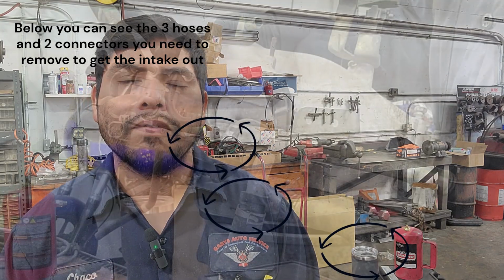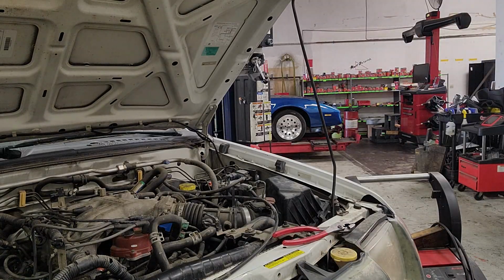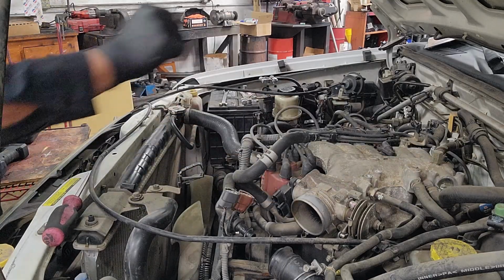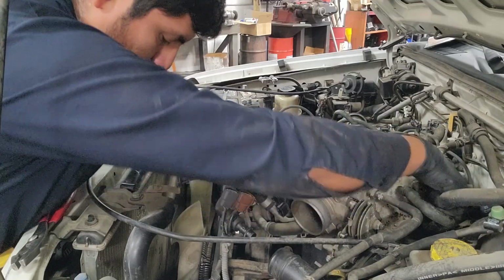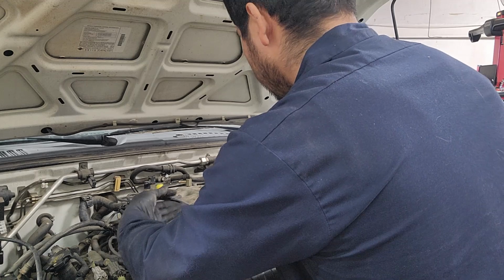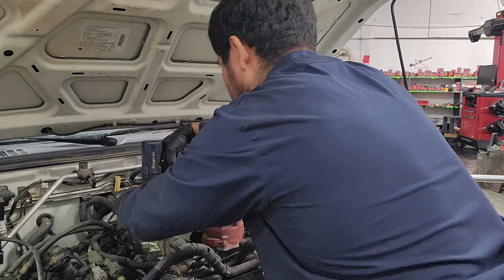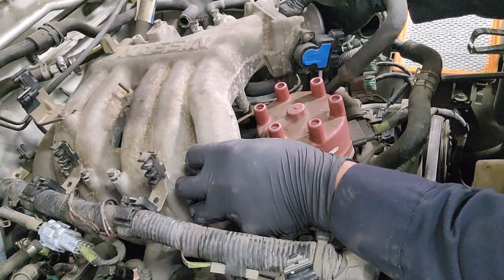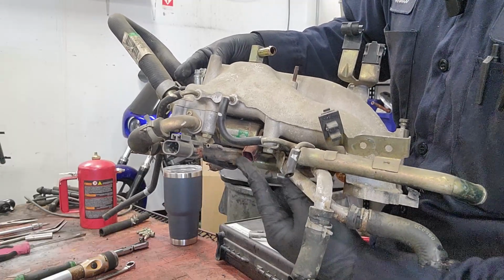2000 2001 2002 2003 2004 Nissan Xterra intake manifold removal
Welcome back everyone, today we will be replacing the intake manifold gasket on a 2000 Nissan Xterra 3.3 L V6 engine RWD with a 4 speed automatic transmission.
Tools needed
6 mm hex socket
10 mm socket
Ratchet 3/8 in or 1/4 in
extensions as needed
needle nose pliers
markers
torque specs of intake bolts
Sequence
1) 4 N.m
2) 9 N.m
3) 10 N.m